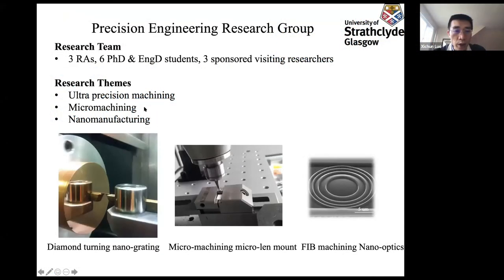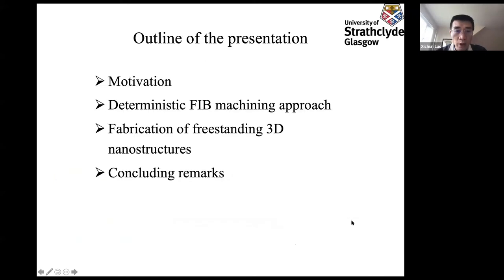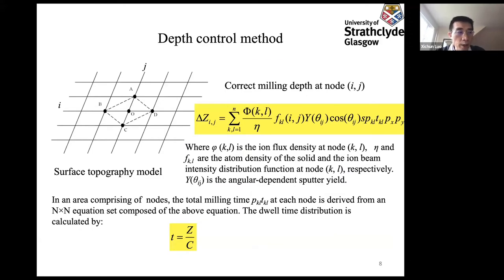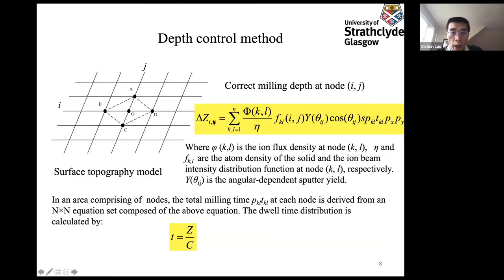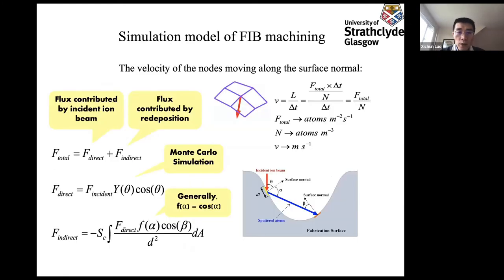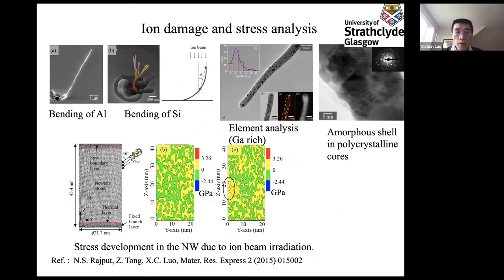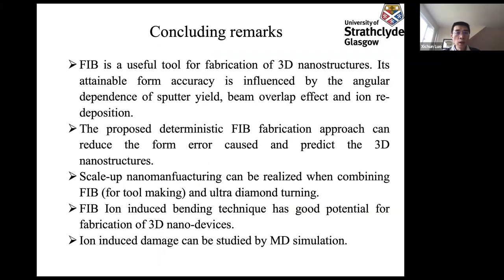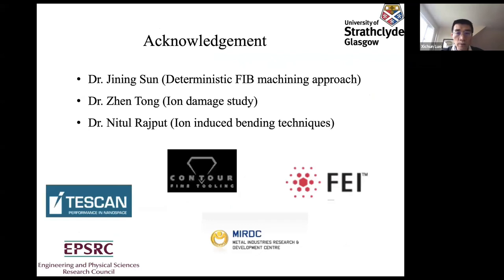Fabrication of Micro and Nanostructures by Focused Ion Beam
Abstract: This talk highlights the research & development of focused ion beam (FIB) techniques for micro and nano structuring novel mechanical and optical devices. It presents a deterministic FIB fabrication approach with an effort to compensate the divergence errors associated with the FIB processing technique, such as beam overlap, angular dependence of the sputter yield and a level set approach to predict generated surface topography in consideration of the ion redeposition effects. It also presents a novel micro and nanostrcutring approach based on FIB induced bending mechanism which is a very promising technique to create free standing micro/nano structure of desired shape for the next generation micro/nano devices. The talk will include several case studies including FIB polishing optical fibre interferometer and FIB nanostructuring single crystal diamond tools for scale up manufacturing of nano-gratings.